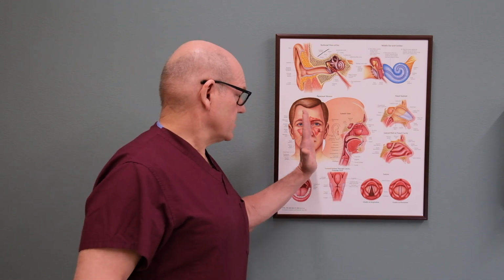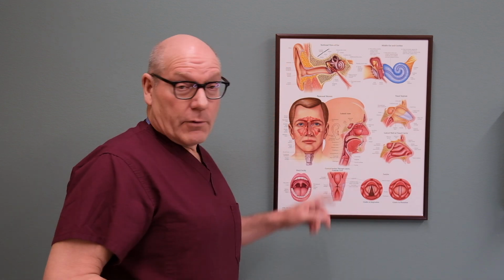Nasal Obstruction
These videos are informational. We hope you enjoy them and learn something from them. Please keep in mind that these are not a substitute for an evaluation by a board certified Otolaryngologist Head-and-Neck Surgeon/Ear Nose and Throat doctor.